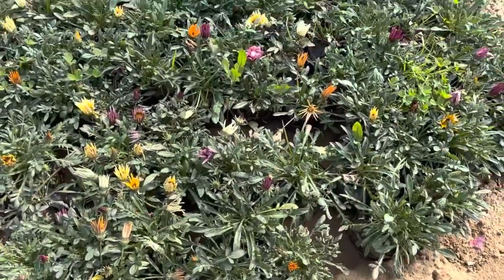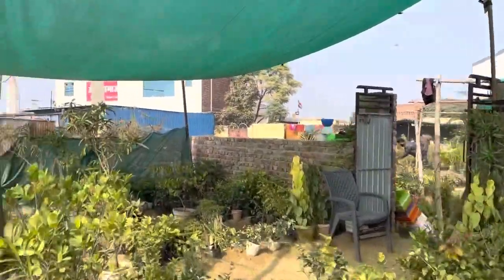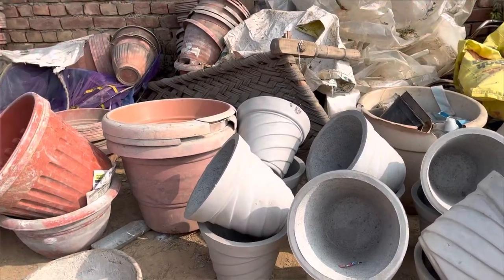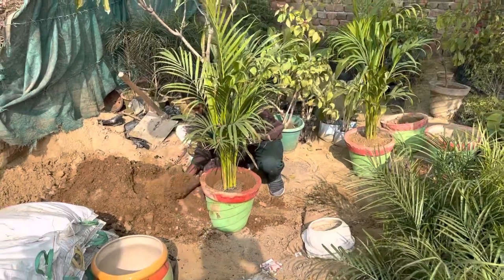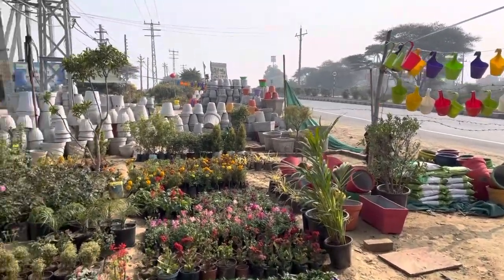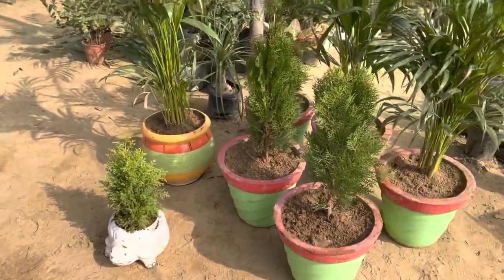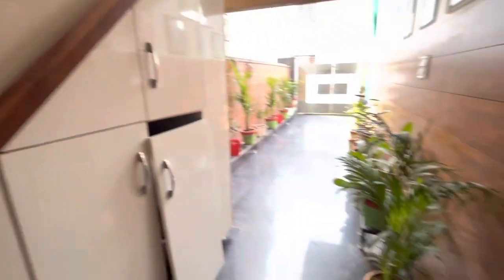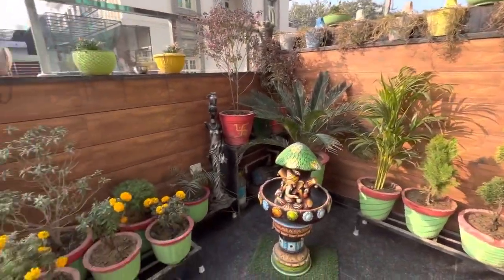मेरे घर आई बहुत सारी हरियाली||Best nursery in Hisar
Thankew so much dosto for supporting me this much 🙏🏻